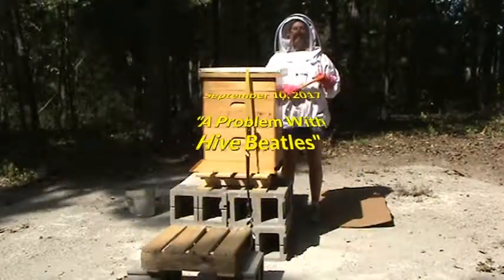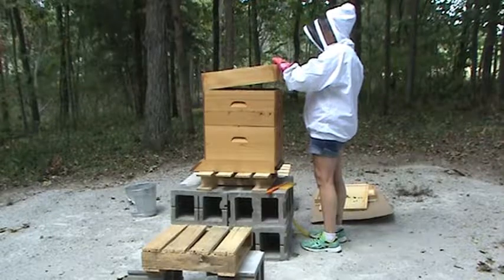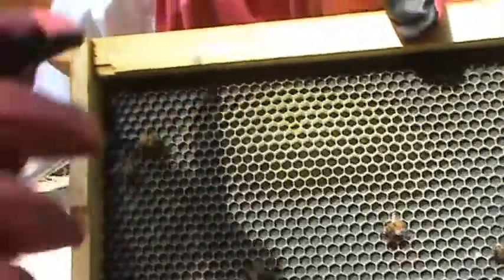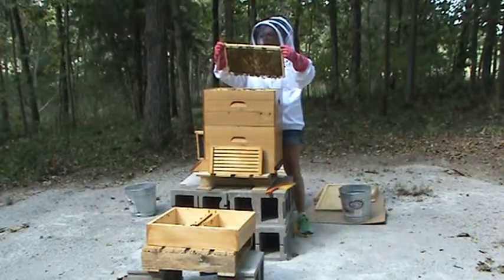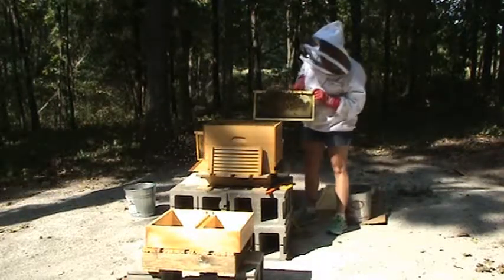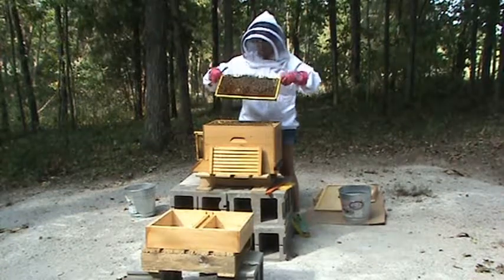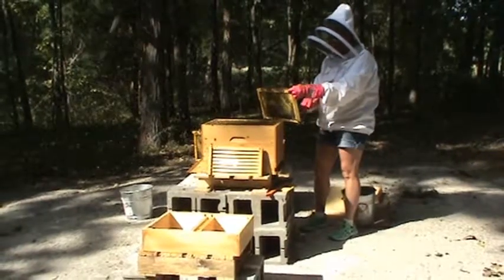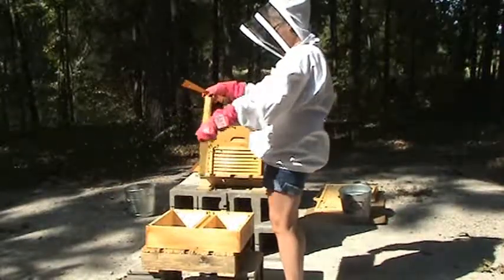Sam's Bees Beatles September 11, 2017